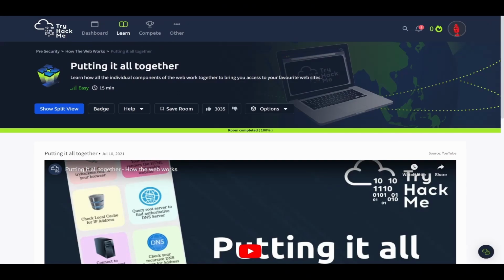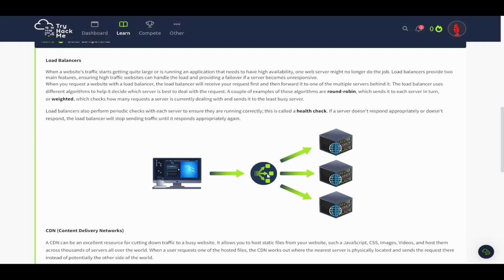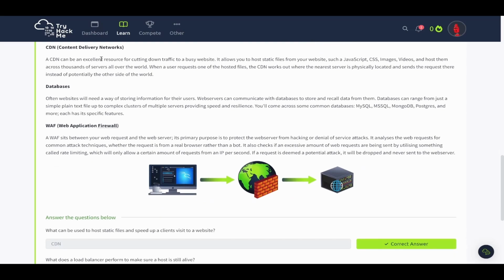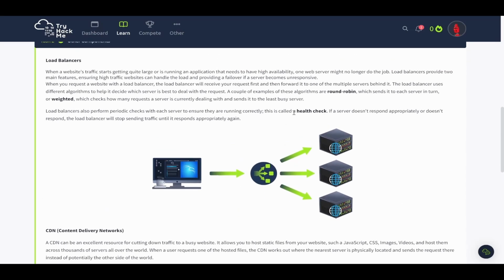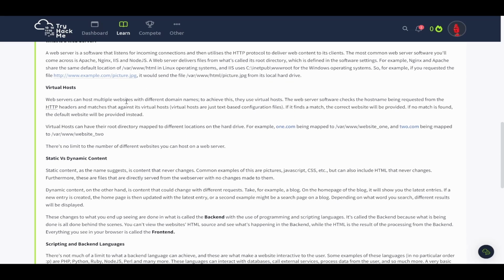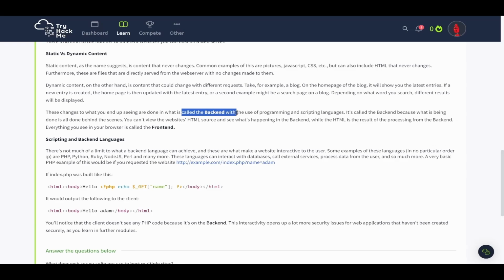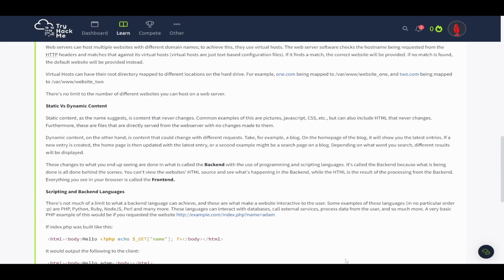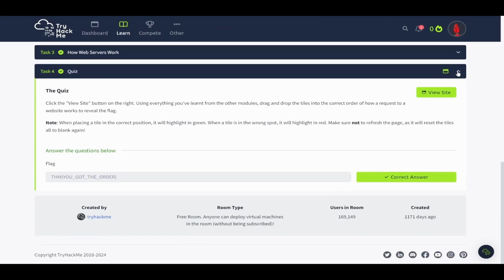TryHackMe - Putting it all Together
Walkthrough/Tutorial of TryHackMe's Putting it all Together room

00:00 Task#1
01:03 Task#2
05:22 Task#3
09:44 Task#4

and get a $5 credit for Try Hack Me !!